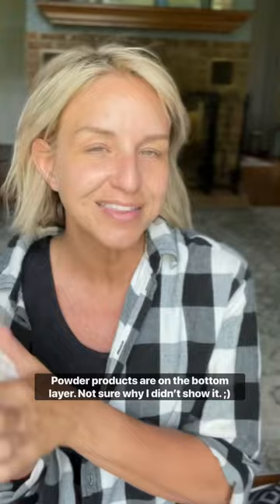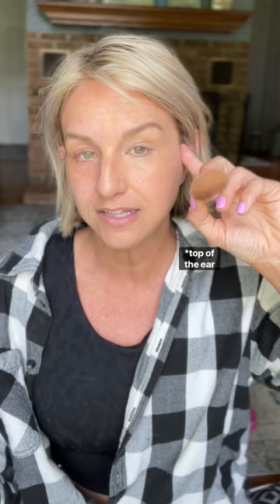Seint Makeup || CONTOUR BLENDING + application tips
Please have patience w/ me as I navigate the YouTube world and learn how to stay on topic 😂
Your Seint cream contour (any contour for that matter) doesn’t need to be drastic. But try not to over blend! As someone who tends to I want to share a few steps that help me.

My link tree for website, color match, etc..

Wanna shop Seint??